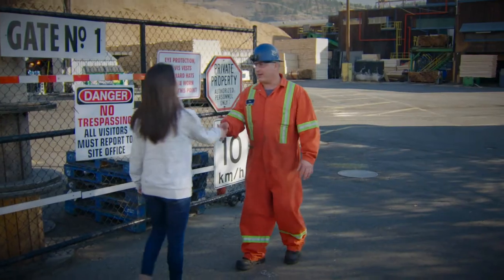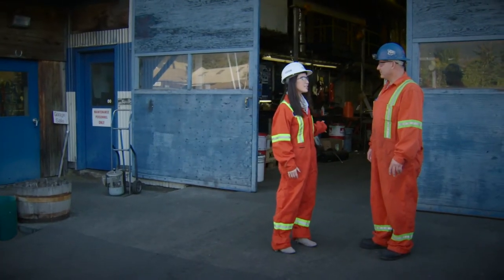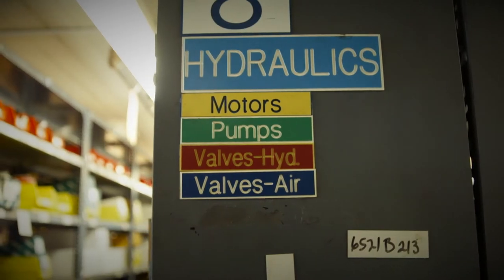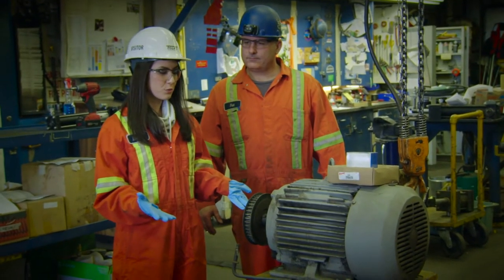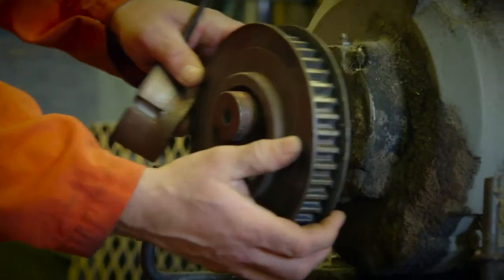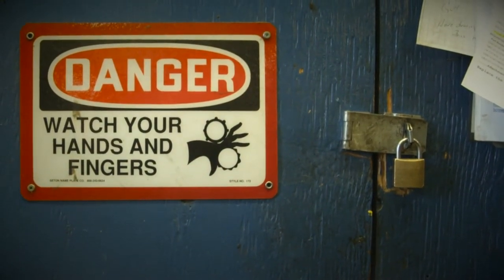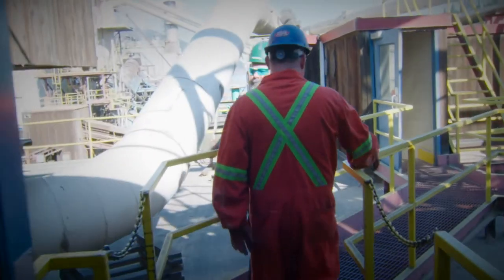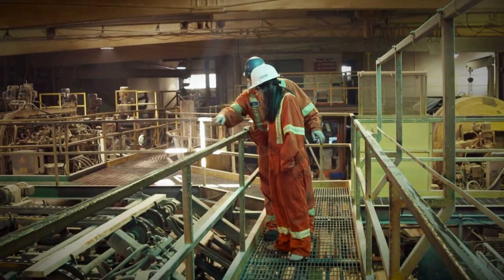Construction Millwright (Episode 105)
Viviana meets with the person who maintains and repairs equipment in a Kelowna sawmill. For this construction millwright, the best part of his detail-oriented career is “getting that piece of equipment back up and running.”